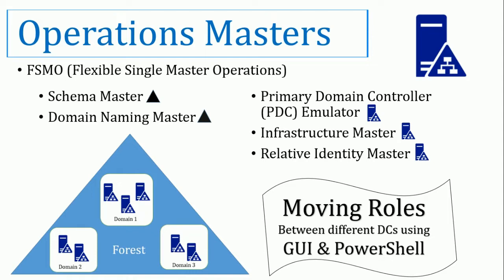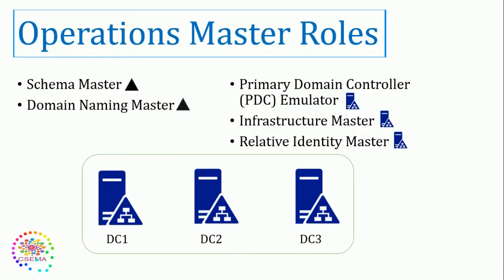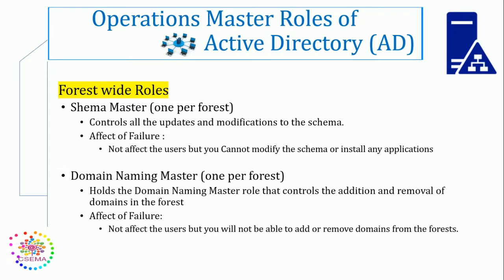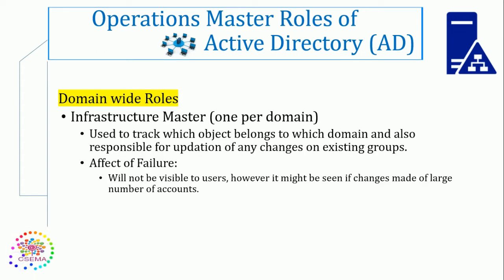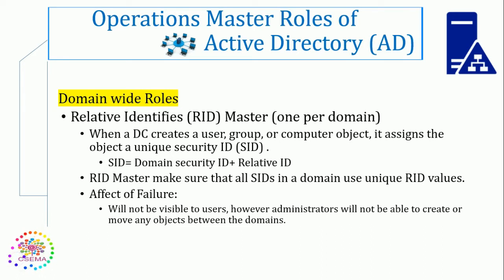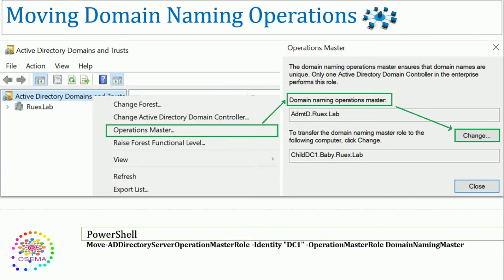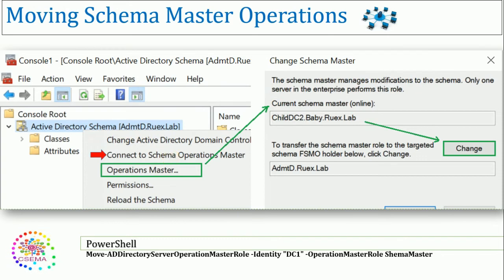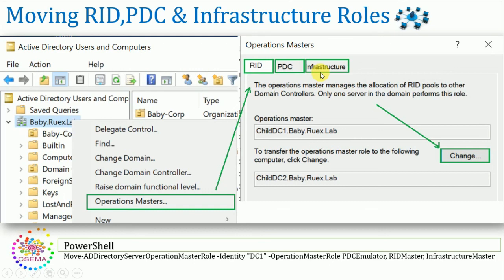Operations Masters of Active Directory (FSMO Roles)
In this video we will discuss Operations Masters of Active Directory or FSMO Roles, also learn how to move roles between different domain controllers (DCs) within same domain or forest, so be with me and
What is Operations Masters or FSMO roles?
*Flexible Single Master Operations (FSMO)
*Operation masters are specialized domain controllers that perform certain tasks that can be handled only by a single domain controllers in a multi-master environment.

$! Forest wide Roles
1) Schema Master (one per forest)
Controls all the updates and modifications to the schema.
*Affect of Failure :
Not affect the users but you Cannot modify the schema or install any applications

2)Domain Naming Master (one per forest)
Holds the Domain Naming Master role that controls the addition and removal of domains in the forest
*Affect of Failure:
Not affect the users but you will not be able to add or remove domains from the forests.

  $! Domain wide Roles
3) Primary Domain Controller (PDC) Emulator (one per domain)
Responsible for : Password changes,
Account lockouts, and
Time synchronizations
Manages edits to the Group Policy Objects(GPOs)
*Affect of Failure :
Newly changed passwords will not replicate and account locked out will not work.

4) Infrastructure Master (one per domain)
Used to track which object belongs to which domain and also responsible for updation of any changes on existing groups.
*Affect of Failure:
Will not be visible to users, however it might be seen if changes made of large number of accounts.

5) Relative Identifies (RID) Master (one per domain)
When a DC creates a user, group, or computer object, it assigns the object a unique security ID (SID) .
SID= Domain security ID+ Relative ID
RID Master make sure that all SIDs in a domain use unique RID values.
*Affect of Failure:
Will not be visible to users, however administrators will not be able to create or move any objects between the domains.
PowerShell
Move-ADDirectoryServerOperationMasterRole -Identity "DC1" -OperationMasterRole ShemaMaster
Move-ADDirectoryServerOperationMasterRole -Identity "DC1" -OperationMasterRole PDCEmulator, RIDMaster, InfrastructureMaster
           :-) More Videos & Playlist You May Love to Watch   :-)